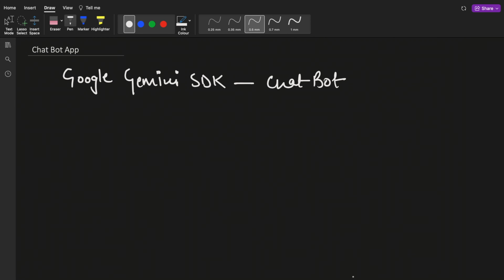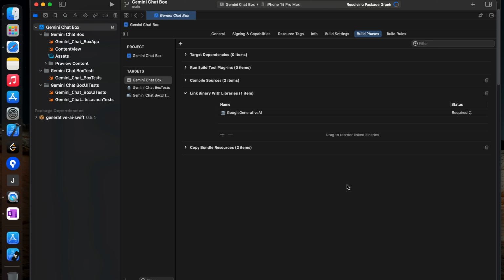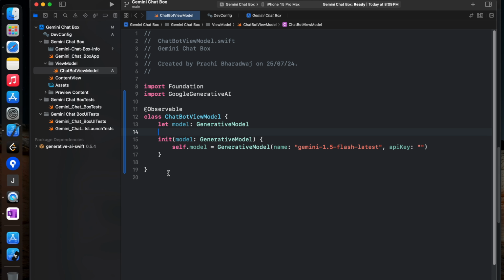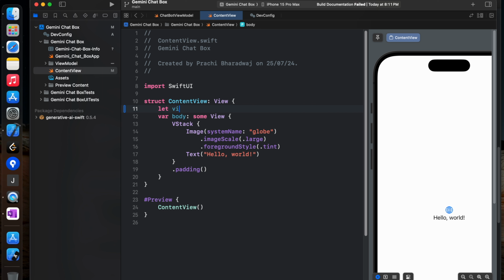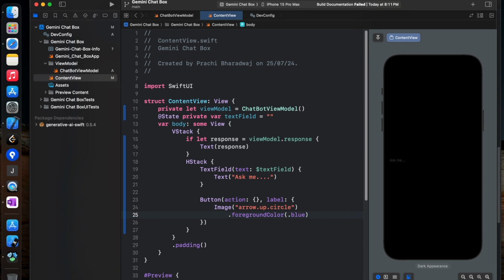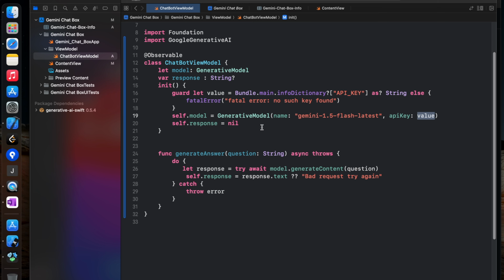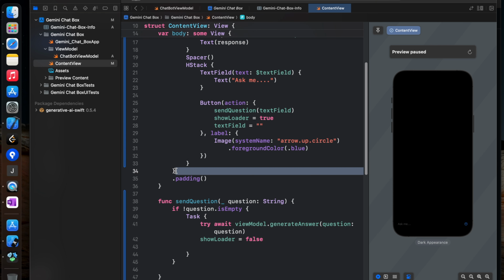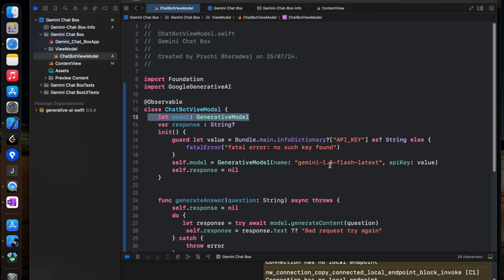Build ChatBOT with Google Gemini using SWIFTUI | in English